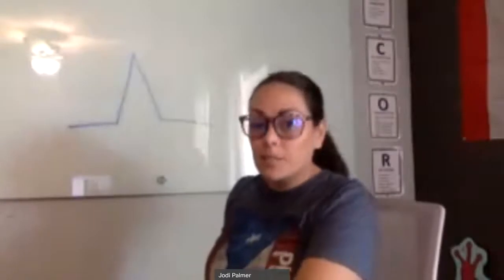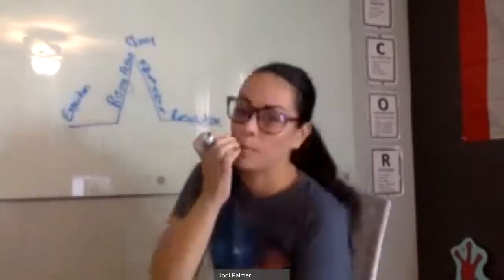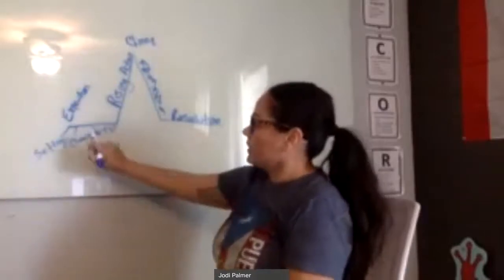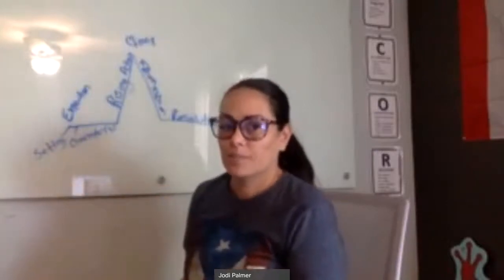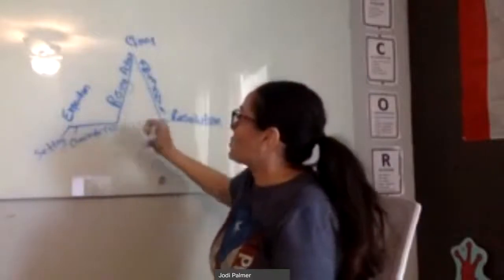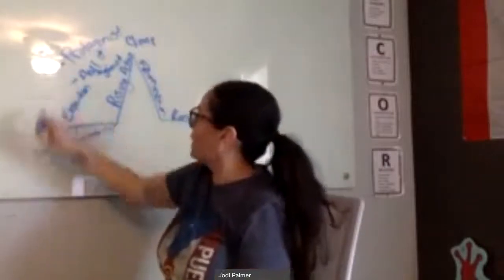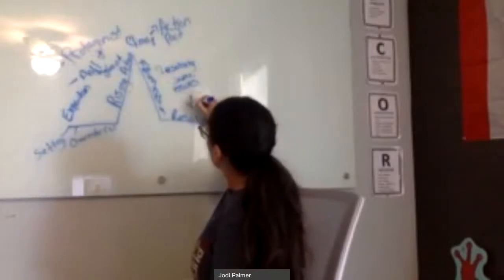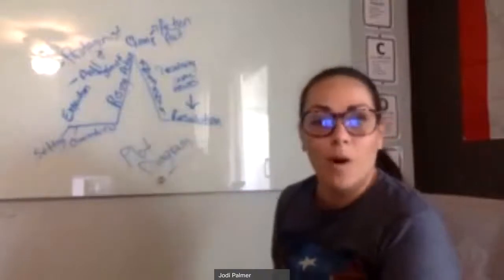Plot Diagrams Ed Puzzle